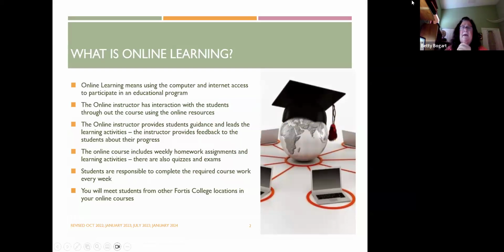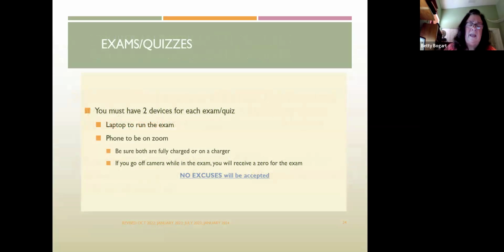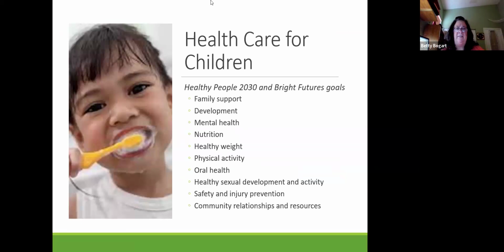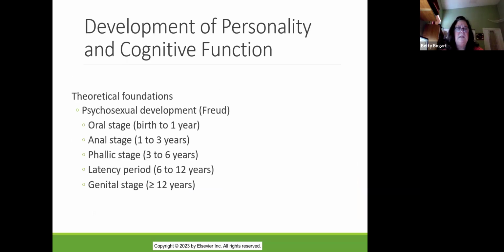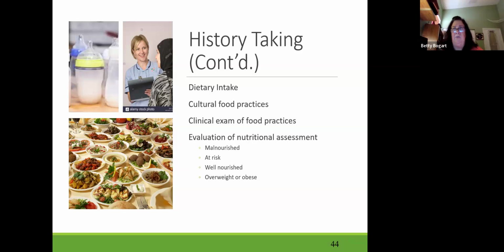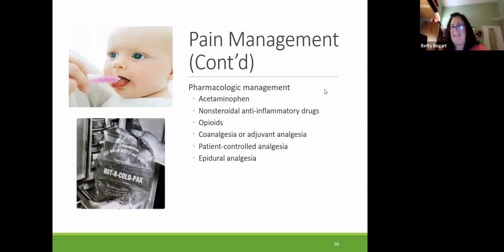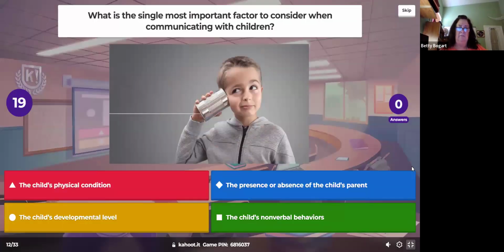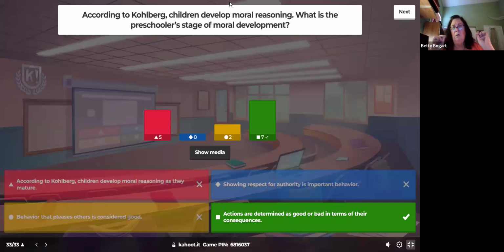NUR203 Week 1 Chapters 26-30